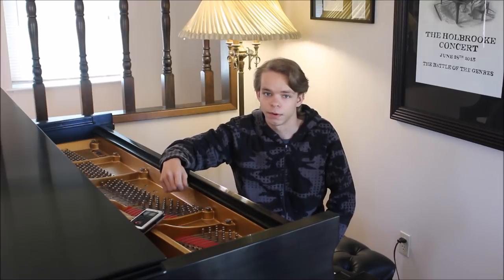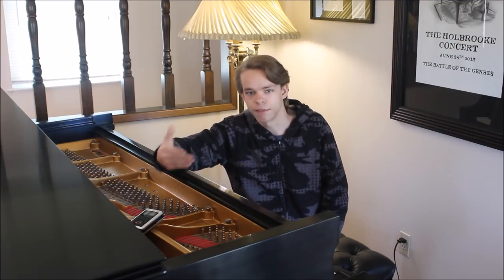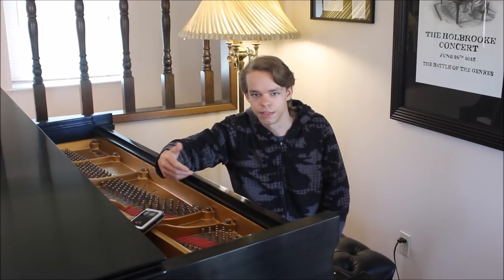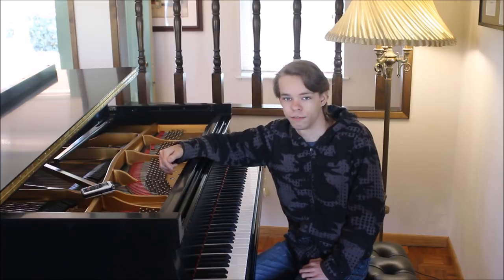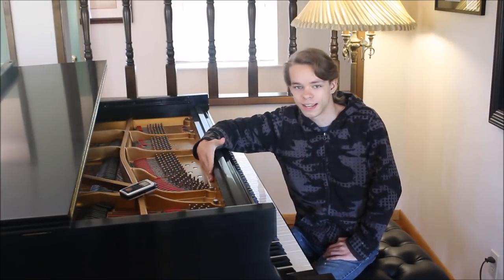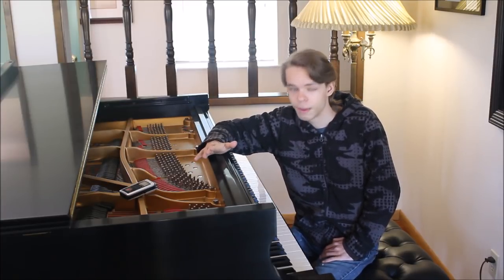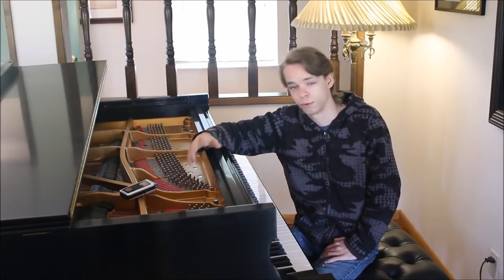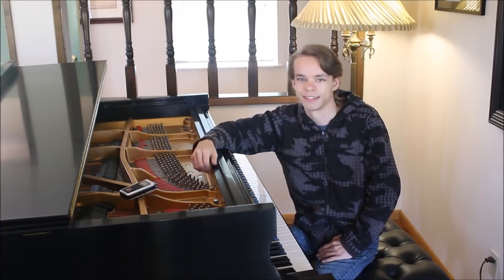The Piano Forum #3: Humidity and How it Affects Pianos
James talks about what our family has learned over the decades of owning pianos, and the effect humidity has over tuning and the long term life of a piano.